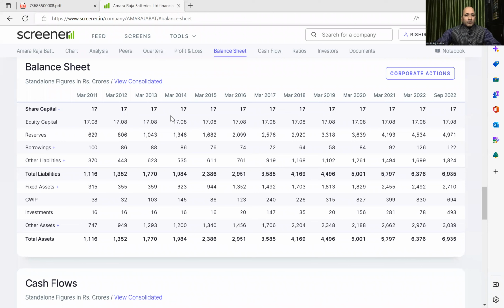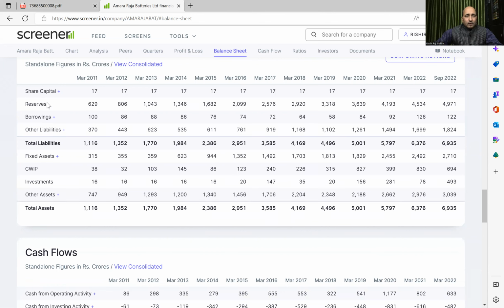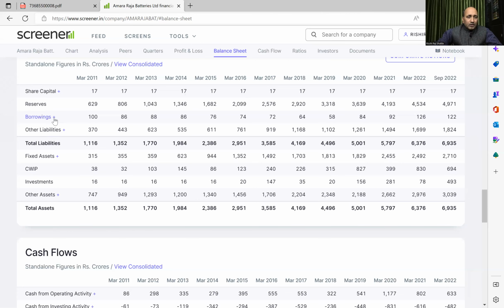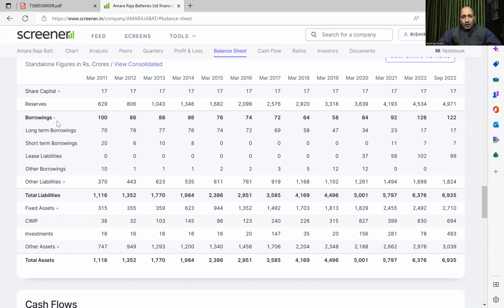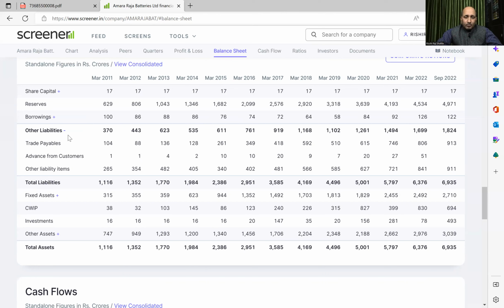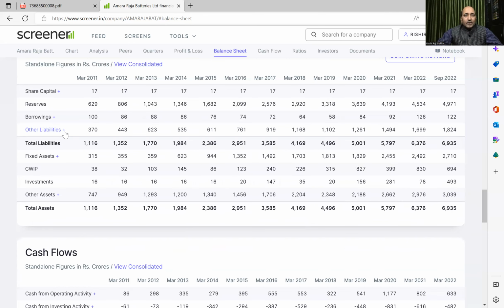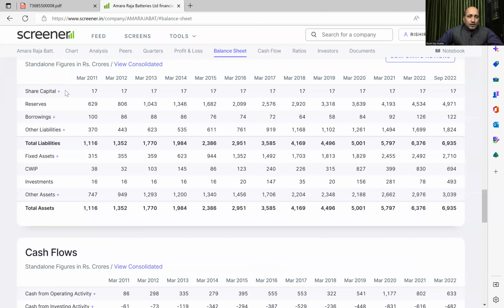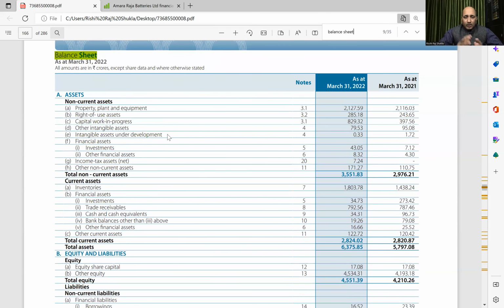How to Read Balance Sheet (Part - I)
Fundamental Analysis- How to Read Balance Sheet (Part - I)

Thanks a lot for watching. Please share anything to be covered of your choice in this series of Technical Analysis.